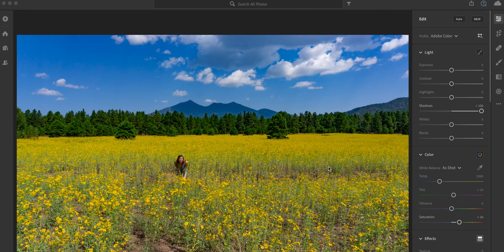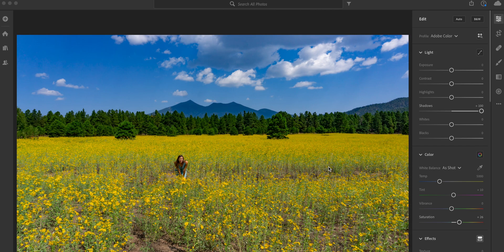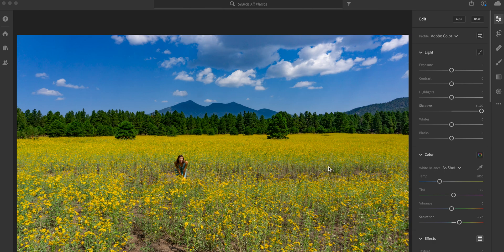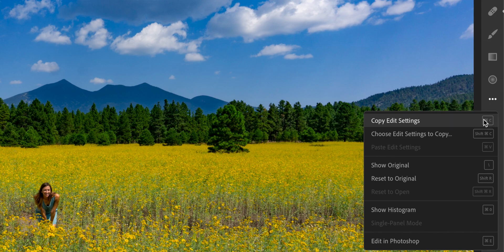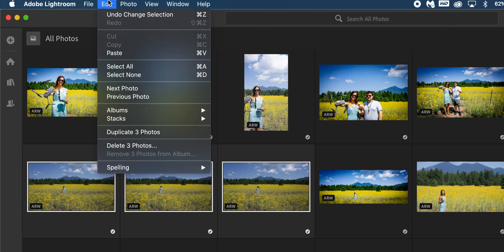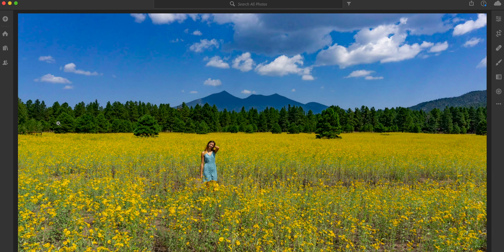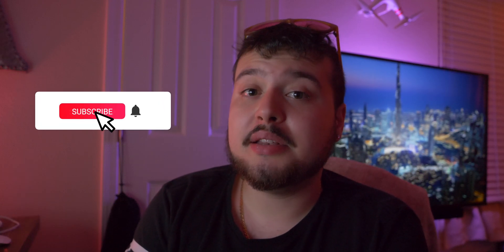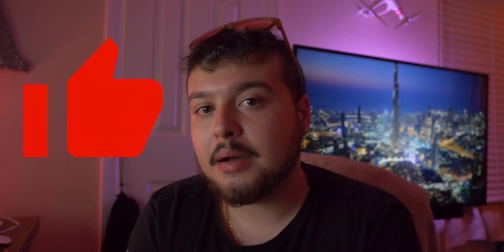Adobe Lightroom 2020 Tutorial | Batch Editing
Learn how to do batch editing in Adobe Lightroom 2020. Batch editing allows you to keep consistency across a collection a photos and makes it easier for you to do quick editing. Lightroom version 3.2.1 running on a Macbook Pro is what was used in the making of this tutorial.

Editing Plug-In’s 1.envato.market/g2dM9